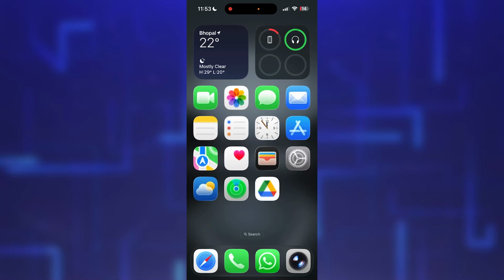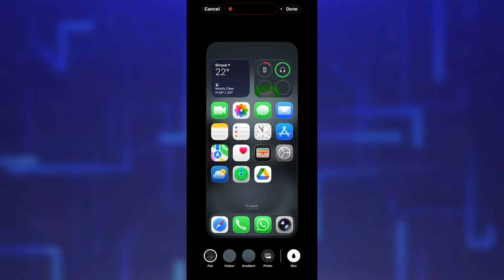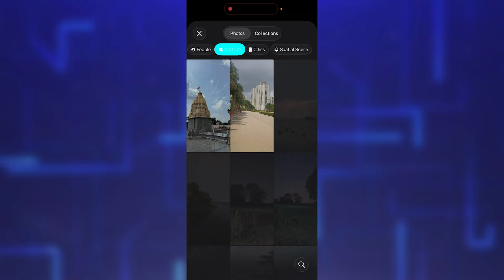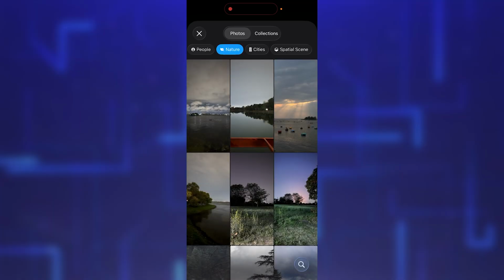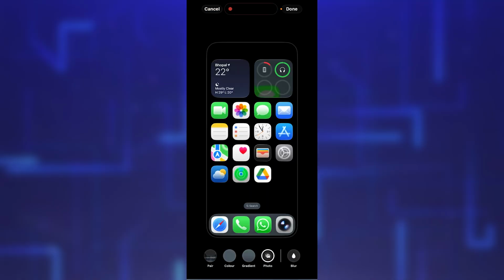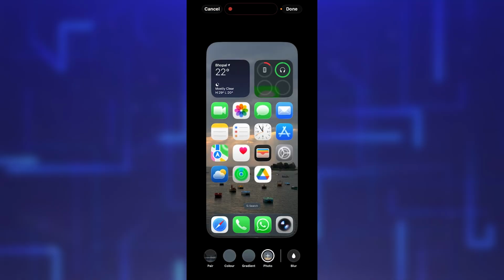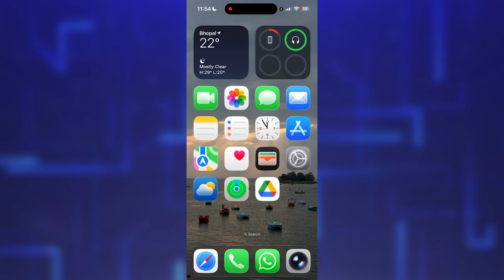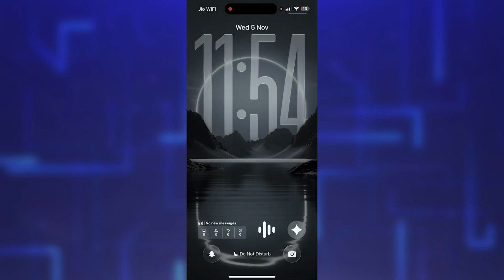How to Set Different Wallpapers for Lock Screen and Home Screen on iPhone [easy]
The easiest way to set different wallpapers for your Lock Screen and Home Screen on an iPhone running iOS 16 or later is by following the customized wallpaper creation process in the Settings app. Go to your phone's Settings, tap on Wallpaper, and then tap Add New Wallpaper at the bottom. Choose the photo or style you want for your Lock Screen, customize it with widgets and fonts, and tap Add in the top-right corner. When the prompt appears, do not tap "Set as Wallpaper Pair"; instead, tap Customize Home Screen, and from this new view, tap the Photos icon at the bottom to select a different picture entirely from your camera roll, or choose a solid color, then tap Done to save your unique wallpaper pairing.